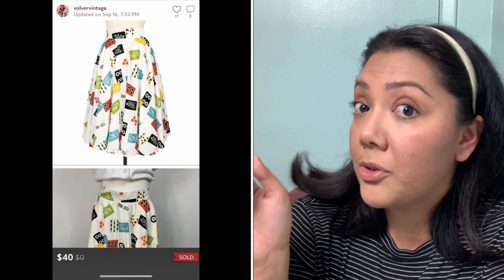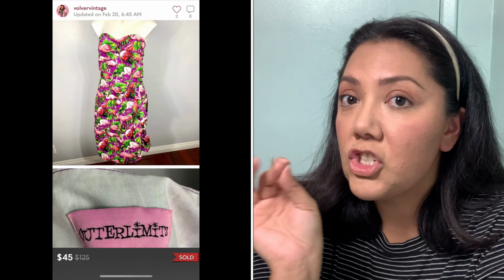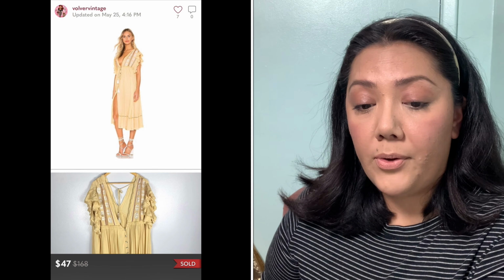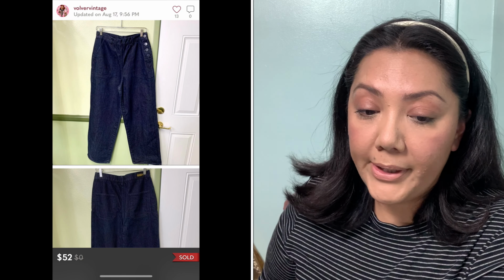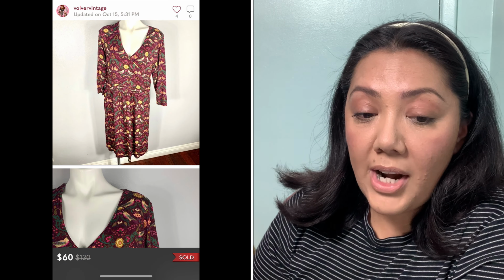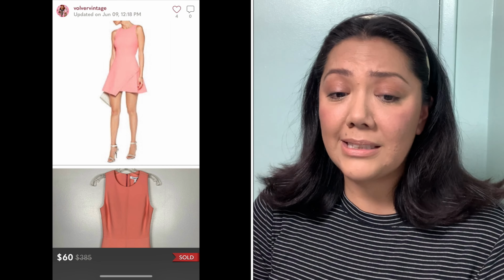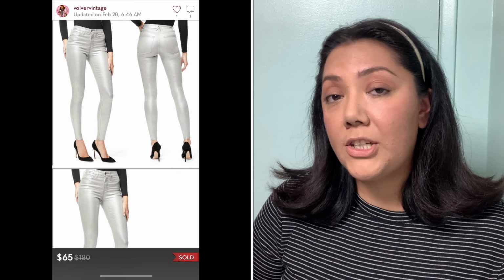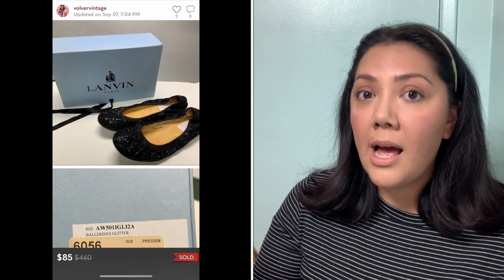Top 21 sales of 2021! What Sold Poshmark and BOLO Brands to look out for!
Want to learn about more BOLO brands and items? Check out these videos from these other resellers who share their top 21 sales from the year 2021!

If you are new here WELCOME! Thank you so much for checking out my video! My name is Tania and I'm a part time reseller on multiple online platforms. I sell both Vintage and Modern Brands!

🎵 Track Info:

Title: I Need You by LiQWYD